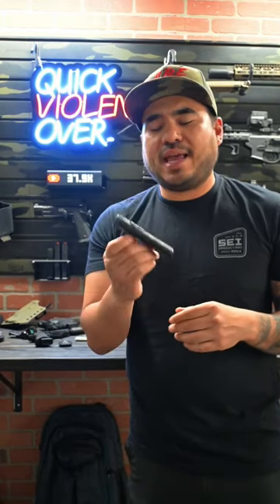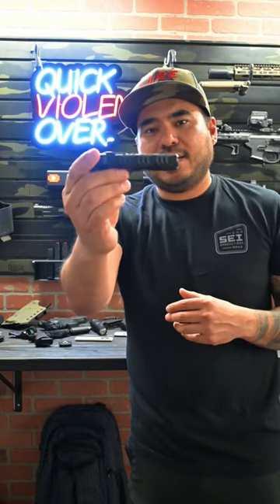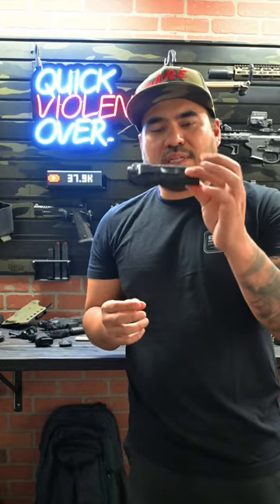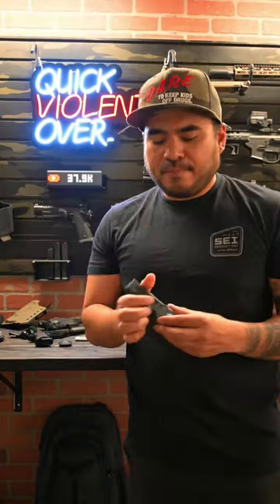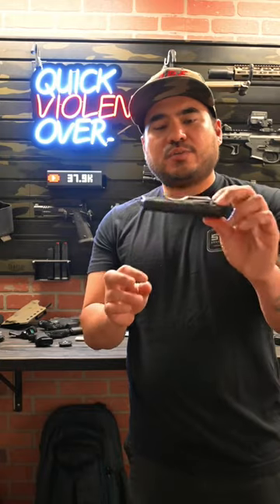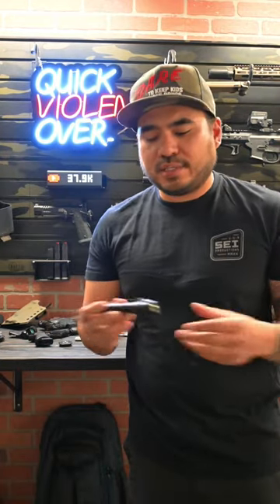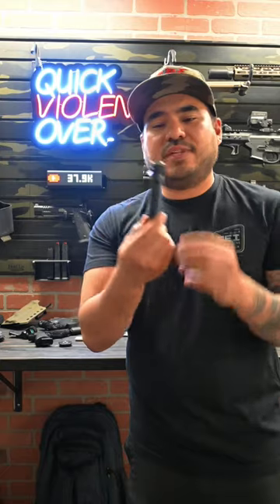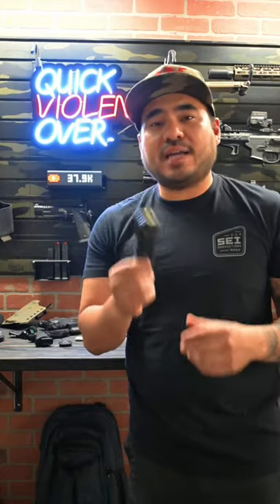Monday Minute | SureFire Stiletto Pro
In today's Monday Minute we talk about my EDC Handheld light of choice, the SureFire Stiletto Pro!